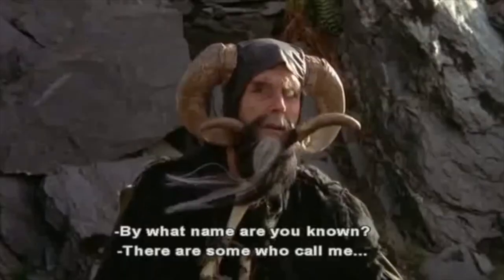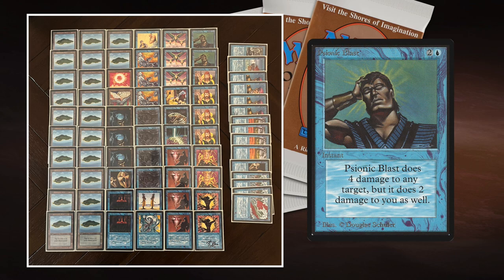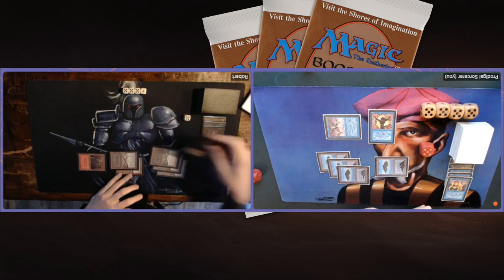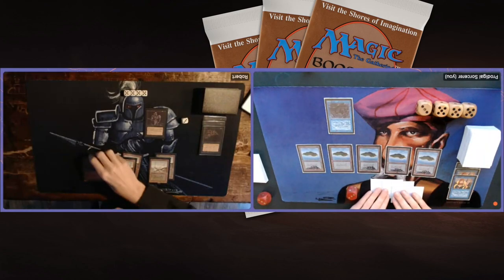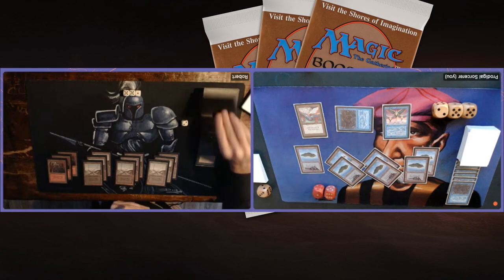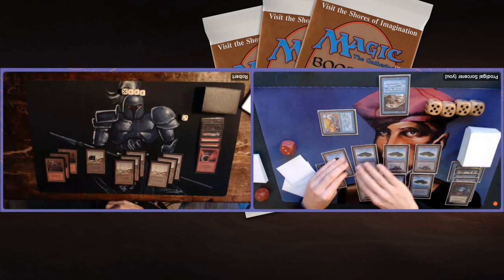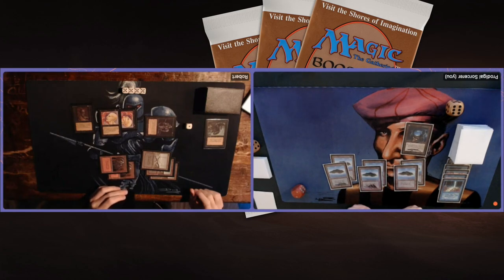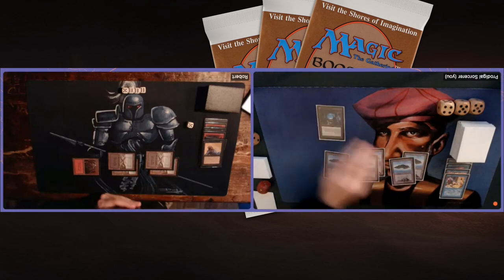Black/Red Midrange vs Blue Flyers, Alpha/Beta Magic the Gathering | MTG 93/94 | 626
MtG Alpha/Beta is back on the channel with a best of 5 match between a Black and Red deck taking on my Blue Flyers squadron. Both decks are build exclusively with cards from Alpha (LEA) and Beta (LEB).

My opponent is Robert and his deck is filled with threats and answers. He can easily destroy my flyers with cards like Drain Life, Terror and Disintegrate to name a few. His creature base consists mainly out of Black Knights, Hypnotic Specters and Sengir Vampire that he can potentially play at a few turns early with his Dark Rituals. I am battling this deck with strong flyers backed up by control cards, such as Icy Manipulator and Counterspell. If I can drag this duel into the late game, I should be fine (apart from a giant Drain Life or Disintegrate finishing me out of nowhere). My plan is simple, unsummon and counter everything away until I have enough mana to start casting my Phantom Monsters and Air Elementals. WIll it be enough?

Decks: Black Red Howl vs Beta Blue Flyers
Players: Robert vs Timmy

00:00 Alpha Beta MTG
01:41 Red Black Howl
04:29 Blue Flyers
08:26 MTG Games

AB4K Rulings
The Dwarven Warriors tournament follows the “AB60”, “AB four thousand” or “AB4K” ruleset, which, since its inception in 2018, has been fully honouring the Swedish B&R, while using only cards from the Alpha and Beta core sets. In addition to these rules, Control Magic is also restricted in this format. For more information about the rules and the tournament,